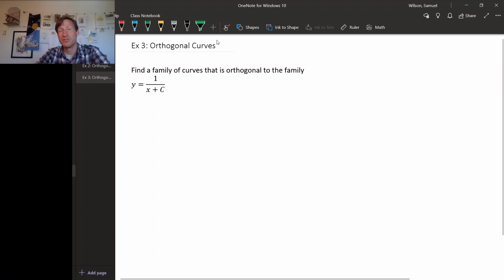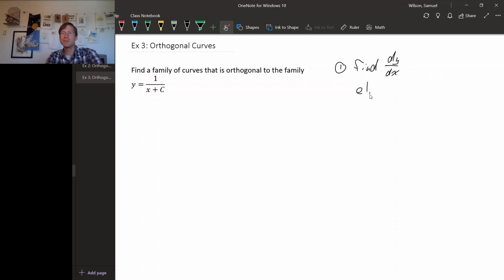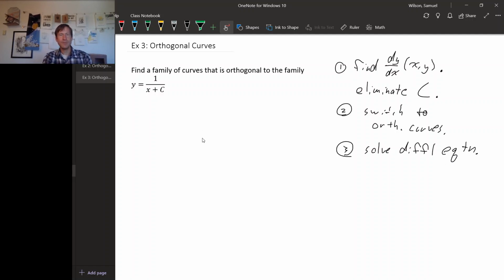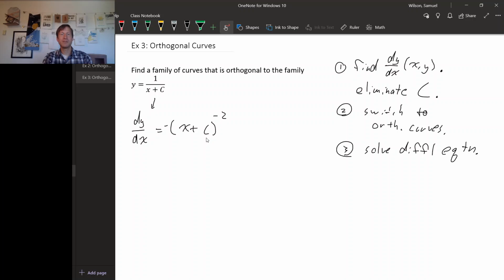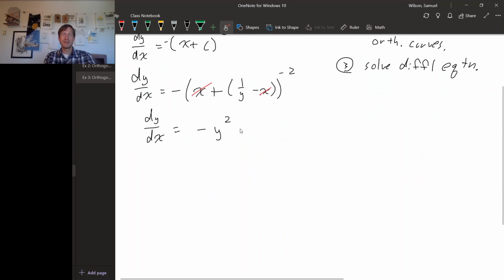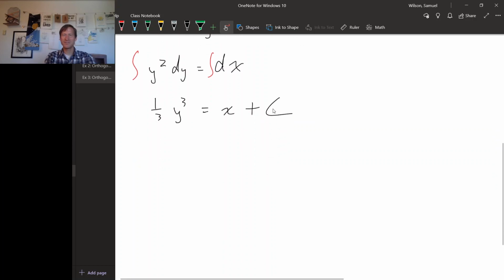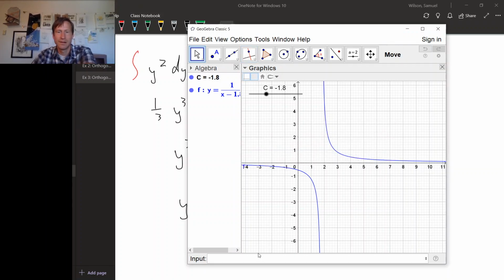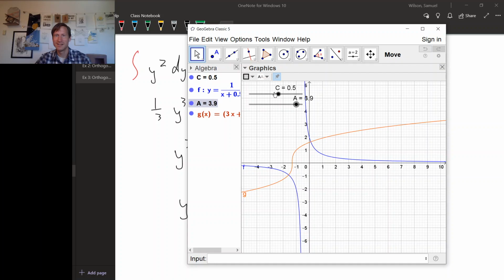3.2 4 - Orthogonal Curves Example